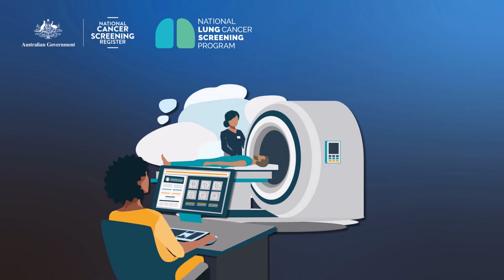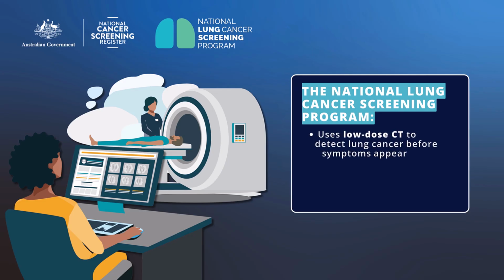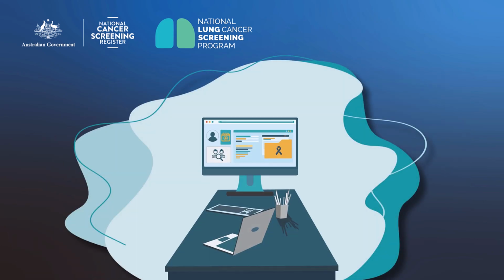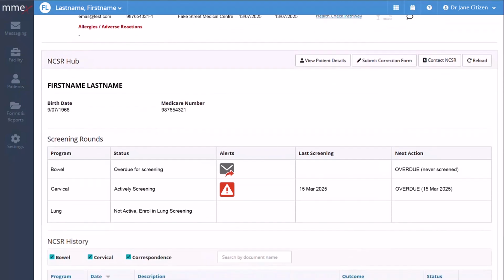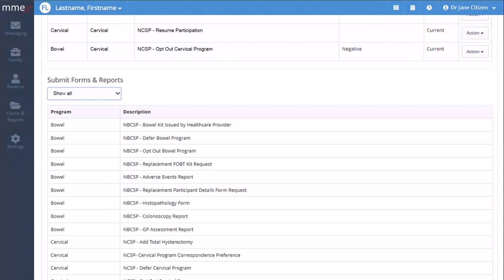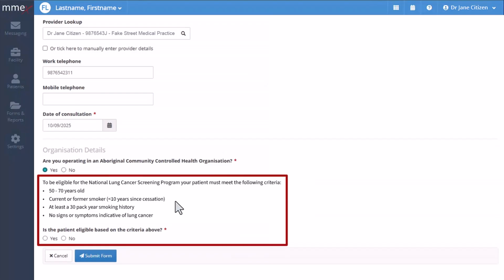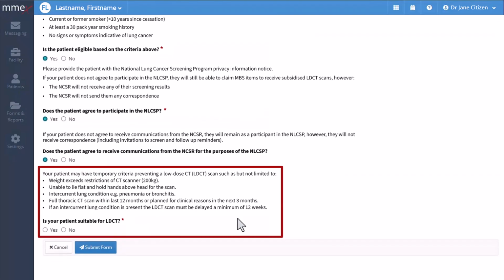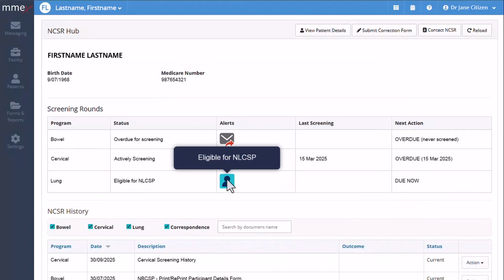MMEx – Enrolling a patient in the National Lung Cancer Screening Program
Healthcare providers play a crucial role in the delivery and success of the National Lung Cancer Screening Program, by identifying and enrolling eligible patients aged 50 to 70, with a history of smoking a pack a day – around 20 cigarettes or more – for at least 30 years, who are either currently smoking or quit within the past 10 years.

Use the Eligibility and Enrolment Form to assess your patient’s suitability for lung cancer screening and, if eligible, complete to enrol them in the program.